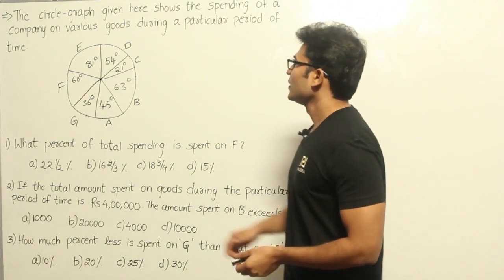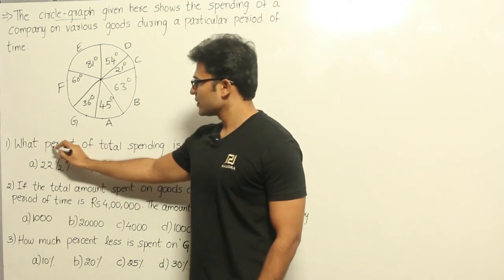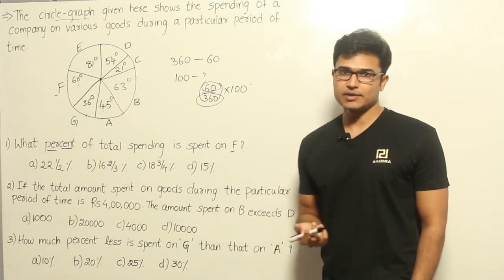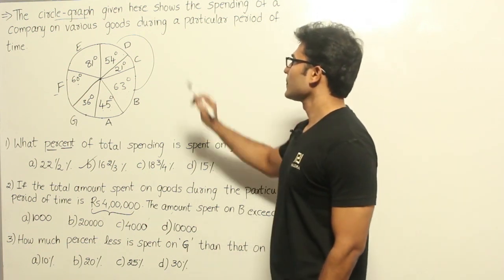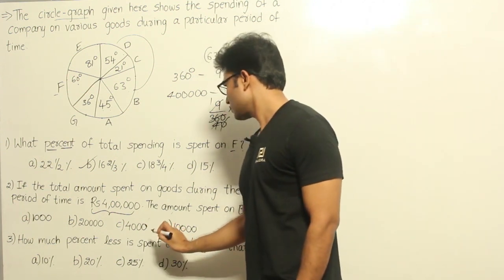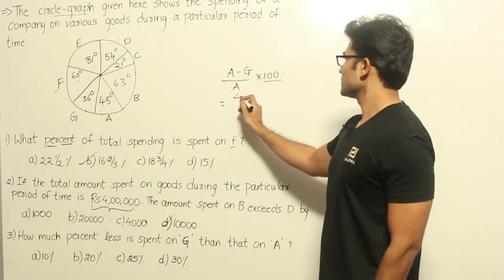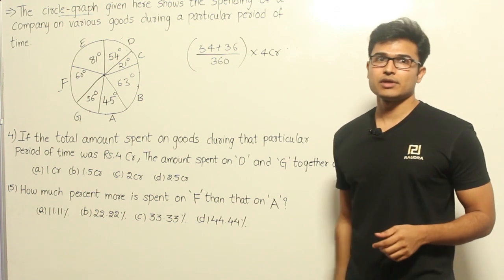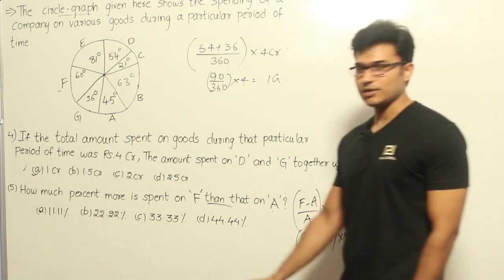Aptitude | Data Interpretation | Example 3 on Pie Chart | Ravindrababu Ravula | Free GATE CS Classes